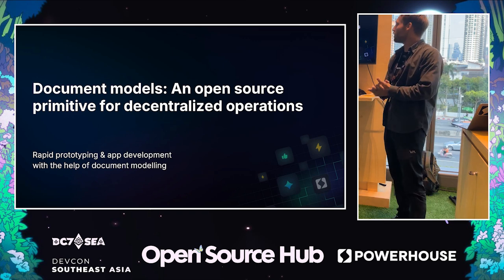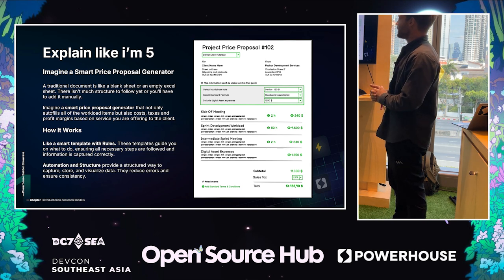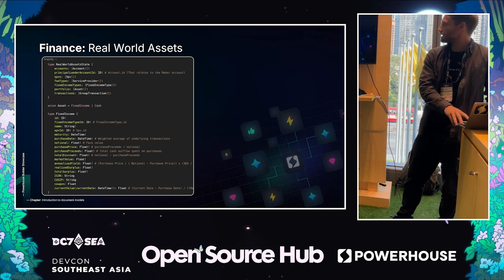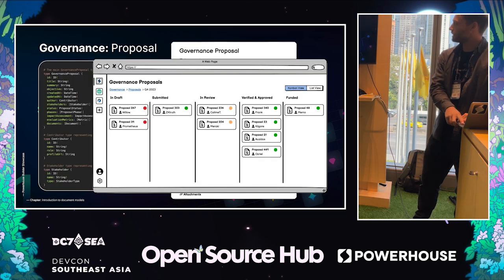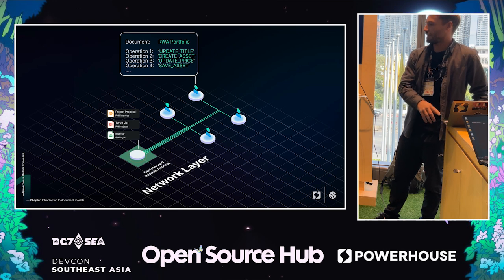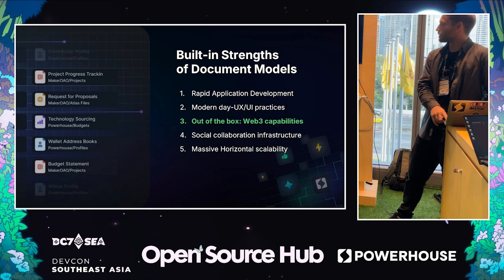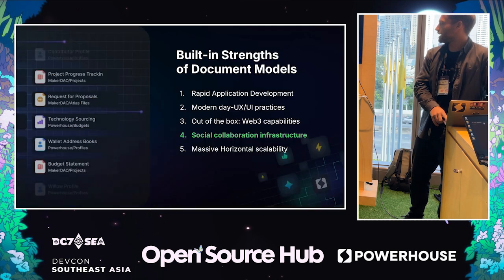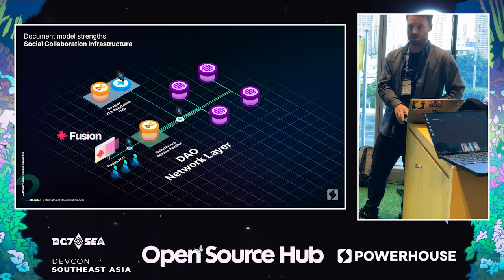Rapid Application Development with Document Models at the Open Source Hub at Devcon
Call Me T from Powerhouse explains how document models act as a lingua franca for all teams building applications. The common language of document models enables quick iteration and deployment of software that's integrated into the rest of the Powerhouse toolset..